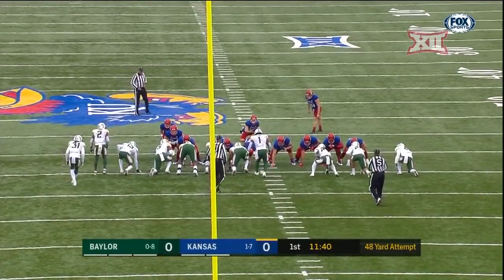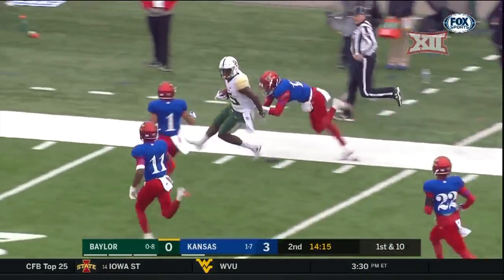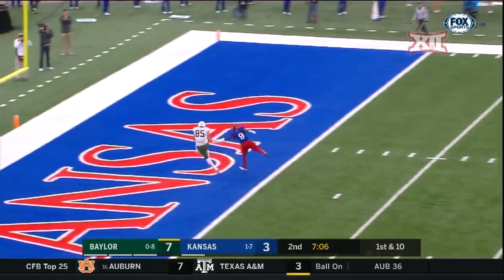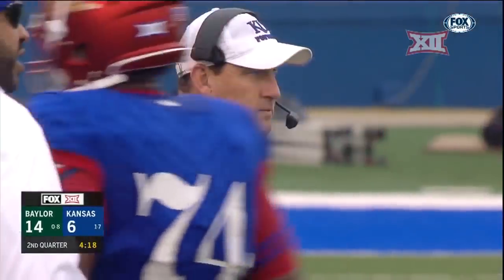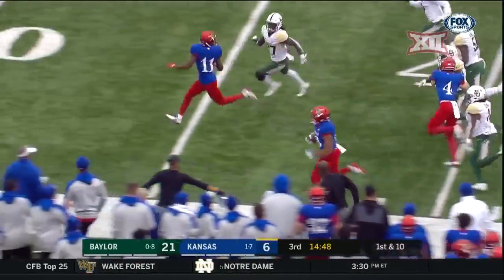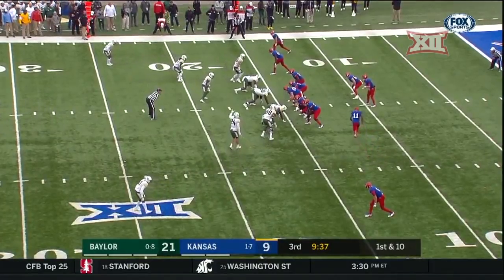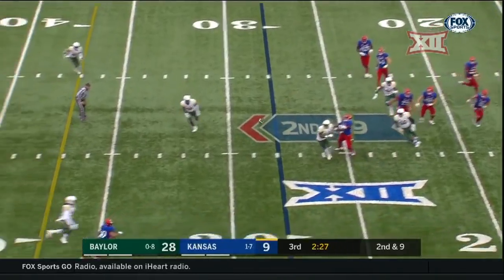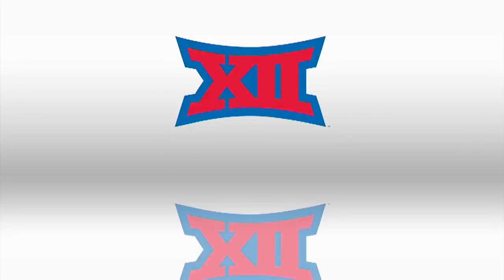Baylor at Kansas Football Highlights